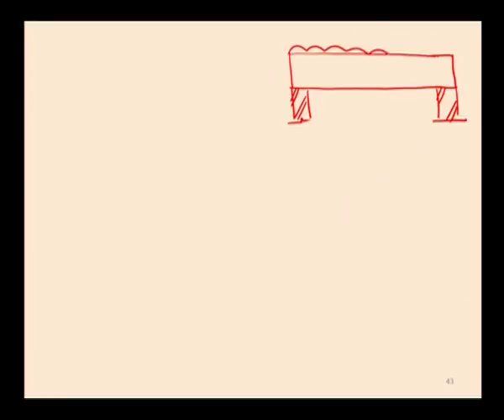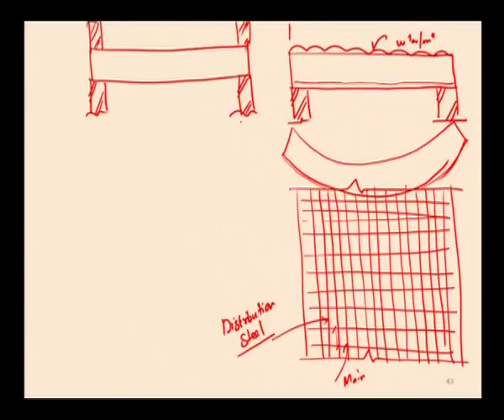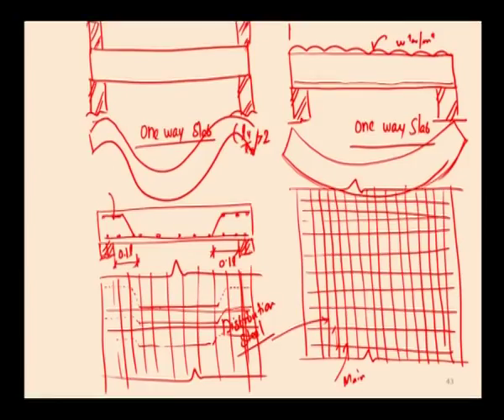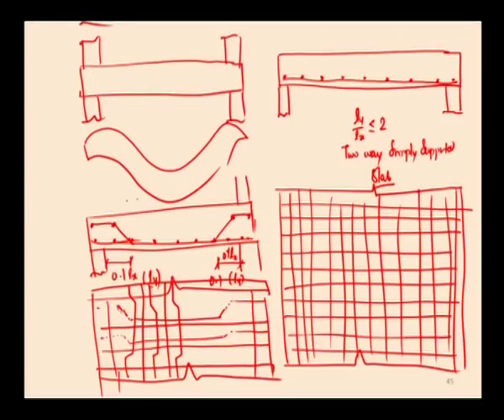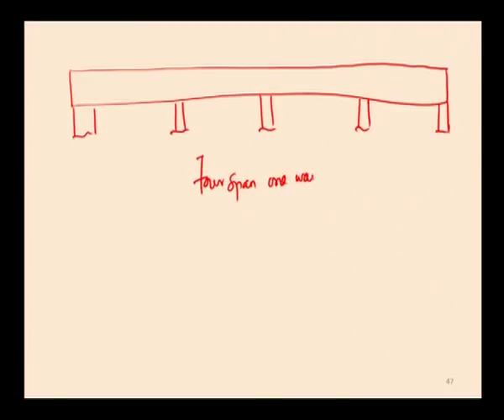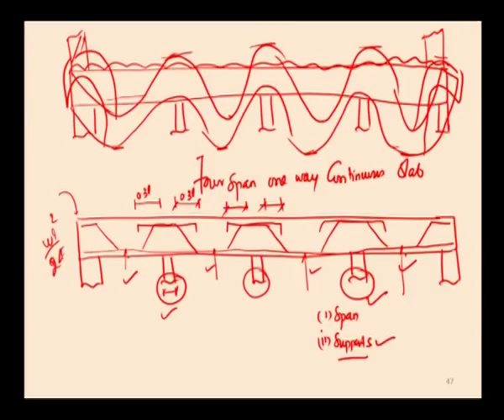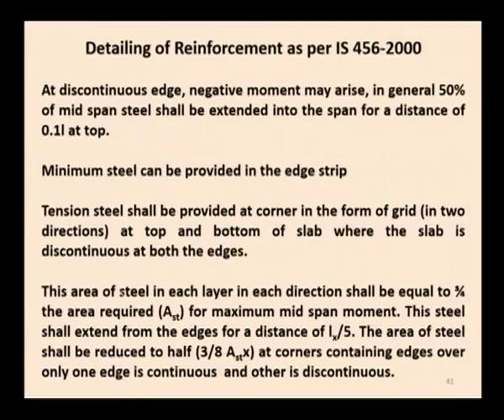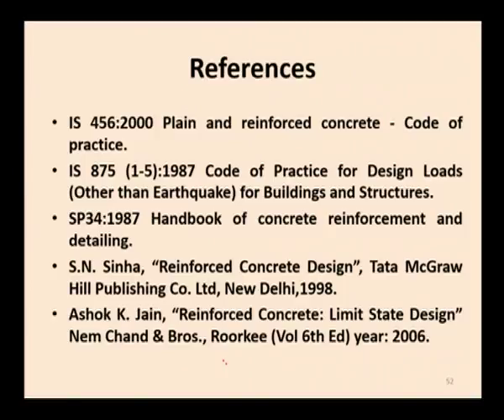Limit State Design of Slabs-Part 3